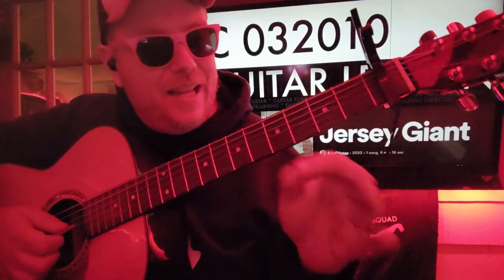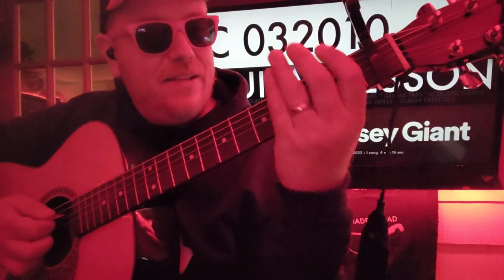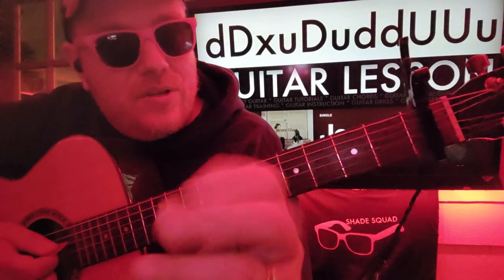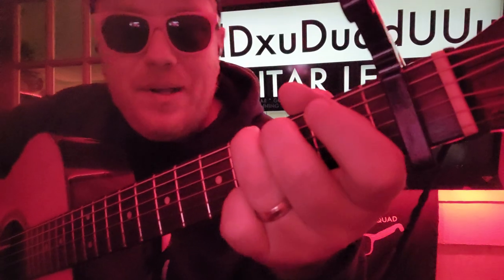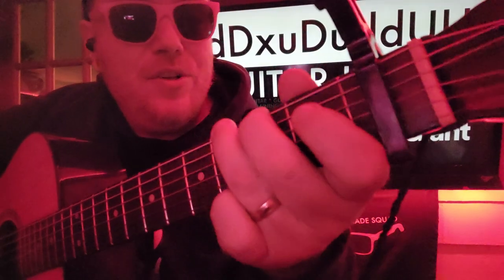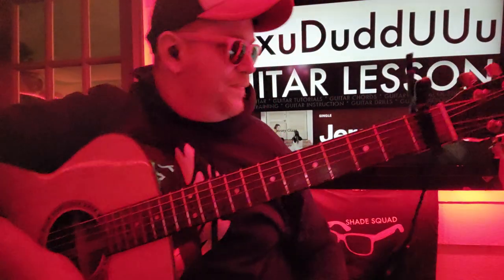How To Play Jersey Giant - Evan Honer, Julia DiGrazia Guitar Tutorial (Beginner Lesson!)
CAPO 1
G 320003
D 000232
Am 002210
C 032010
dDxuDuddUUu
Am D Am C
G D Am C :